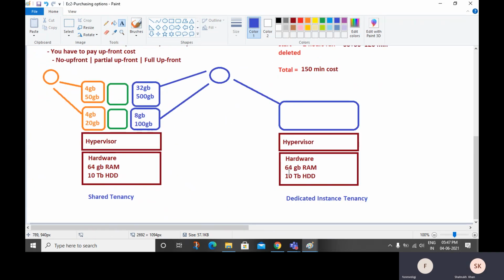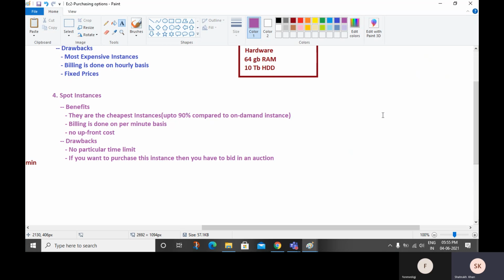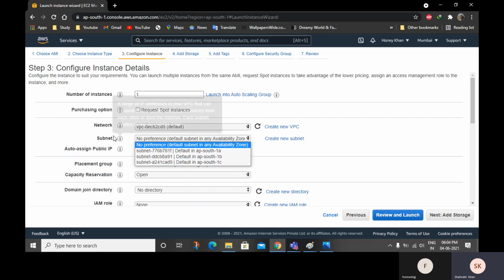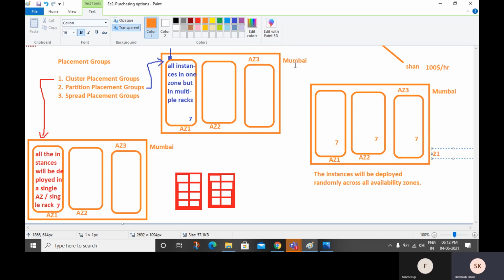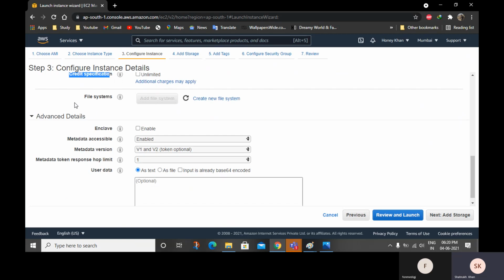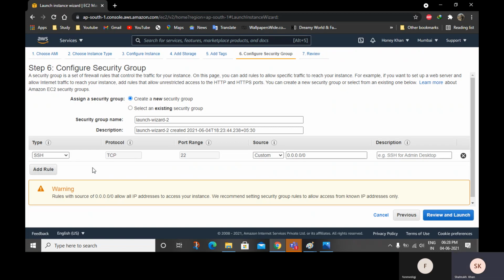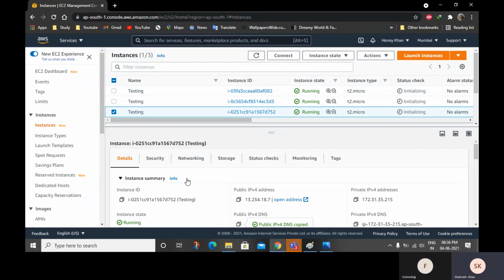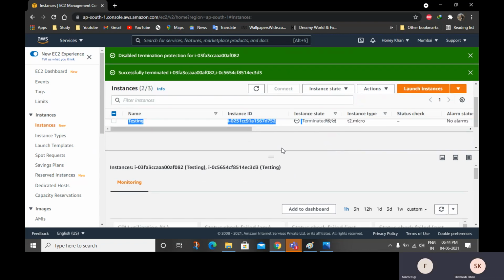PART 6 - AWS Tutorial: Purchasing Options, Placement Groups and Security Groups | In ENGLISH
- Purchasing Options
- Placement Groups
- Security Groups
- User data